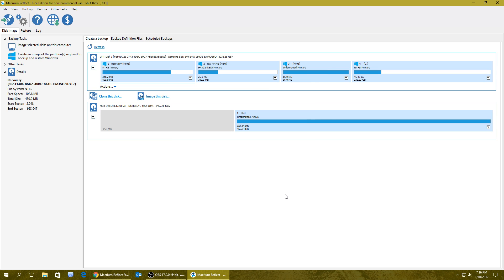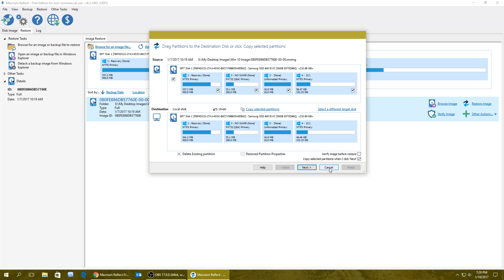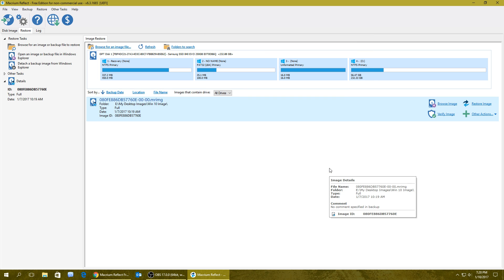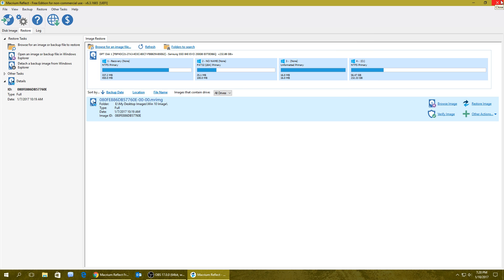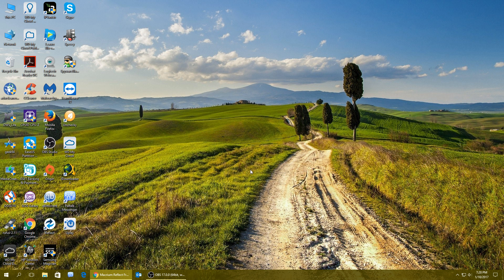How to create an image of your Harddrive using Macrium Reflect Free.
This is a video showing you how to create an image of your harddrive in case of the event your system is rendered as unbootable due to an infection from Ransomware, malware, or virus.